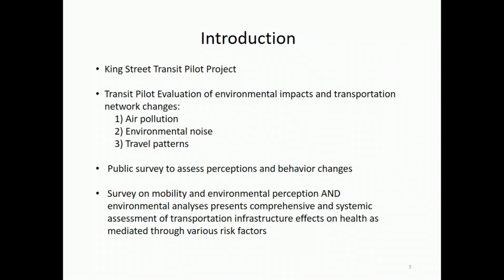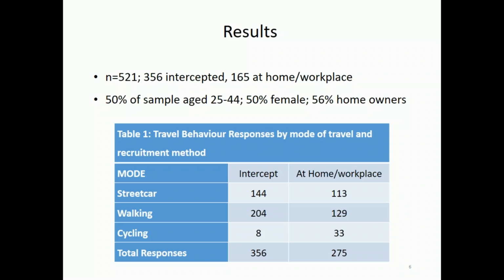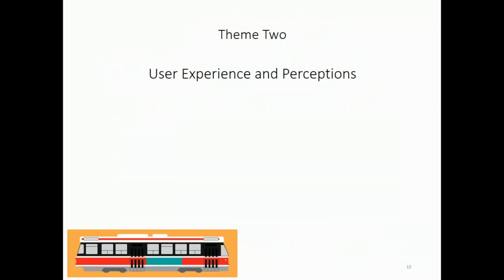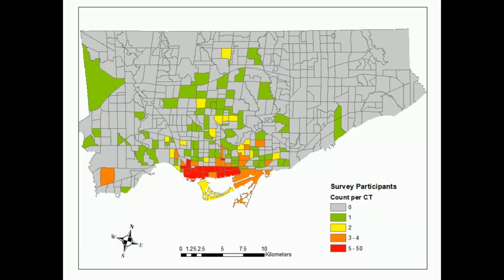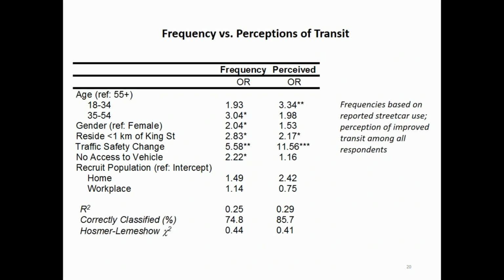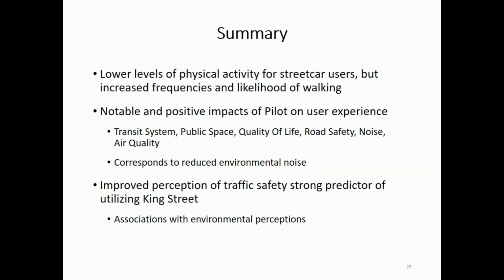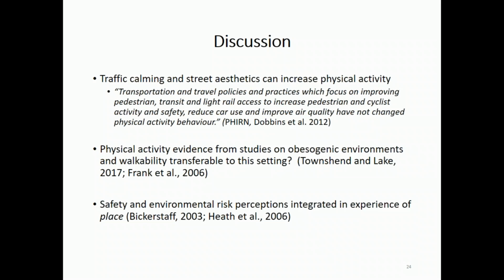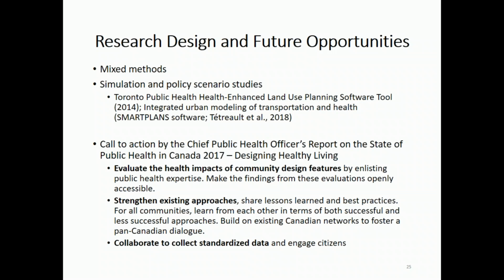The King Street Pilot Study on Mobility and Environmental Perceptions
Dr. Tor H. Oiamo, Assistant Professor in the Department of Geography and Environmental Studies at Ryerson University, and Desislava Stefanova, Outreach Coordinator at Clean Air Partnership, spoke about findings from a study of population and environmental impacts of the King Street Transit Pilot in the City of Toronto at the SOCAAR Seminar on February 27, 2019.